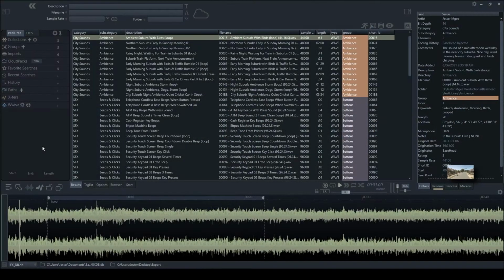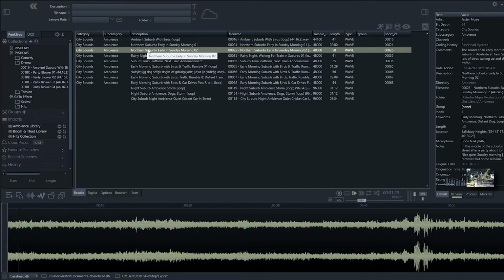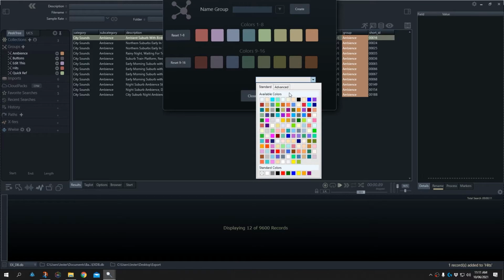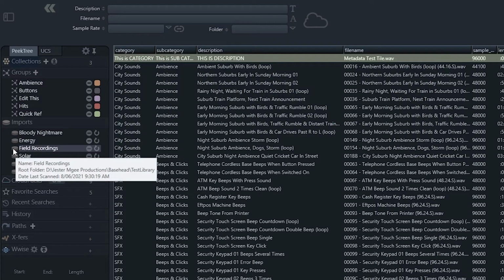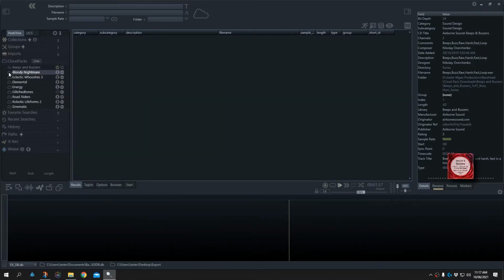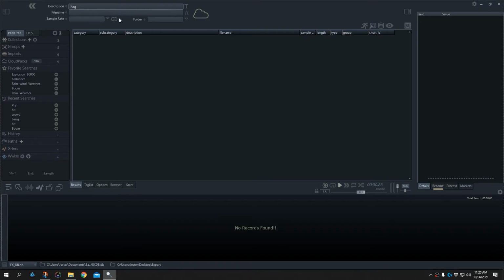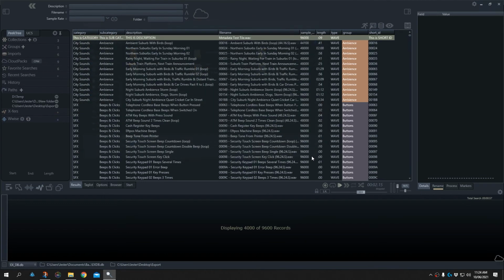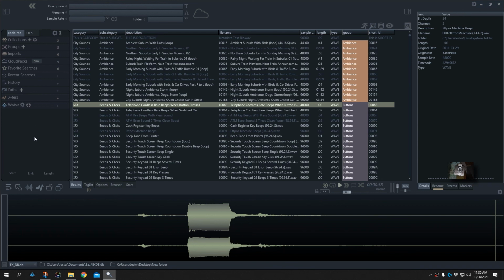BaseHead PeekTree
A full overview of the features of the PeekTree navigation panel in BaseHead

0:00 - Intro / Settings
1:51 - Collections
4:27 - Groups
6:05 - Imports
9:06 - CloudPacks
12:31 - Search / Play History
14:56 - Paths, Xfers & Wwise